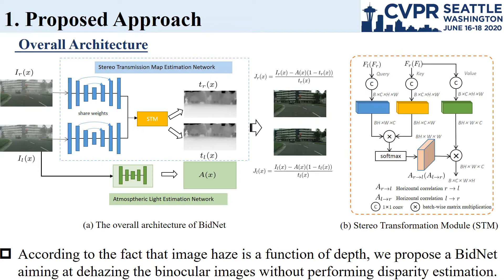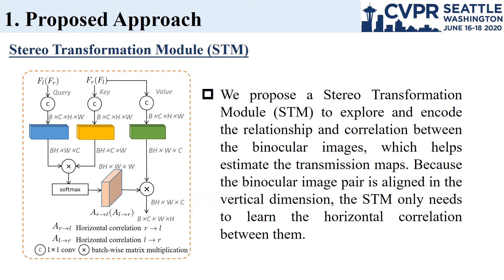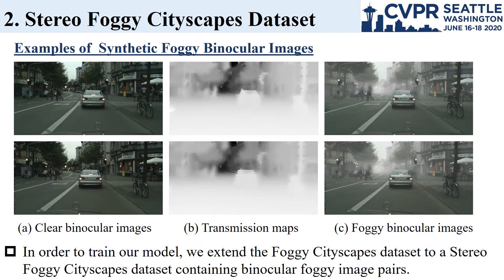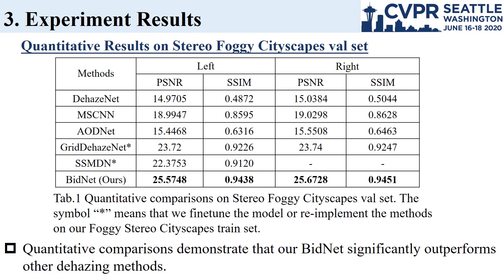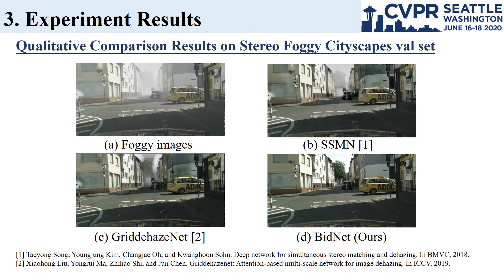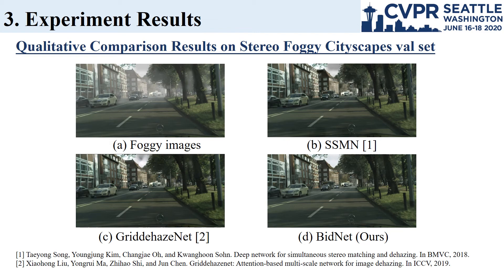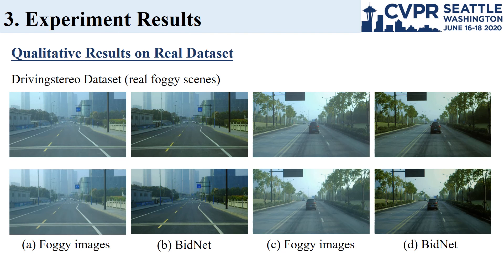BidNet: Binocular Image Dehazing Without Explicit Disparity Estimation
Authors: Yanwei Pang, Jing Nie, Jin Xie, Jungong Han, Xuelong Li Description: Heavy haze results in severe image degradation and thus hampers the performance of visual perception, object detection, etc. On the assumption that dehazed binocular images are superior to the hazy ones for stereo vision tasks such as 3D object detection and according to the fact that image haze is a function of depth, this paper proposes a Binocular image dehazing Network (BidNet) aiming at dehazing both the left and right images of binocular images within the deep learning framework. Existing binocular dehazing methods rely on simultaneously dehazing and estimating disparity, whereas BidNet does not need to explicitly perform time-consuming and well-known challenging disparity estimation. Note that a small error in disparity gives rise to a large variation in depth and in estimation of haze-free image. The relationship and correlation between binocular images are explored and encoded by the proposed Stereo Transformation Module (STM). Jointly dehazing binocular image pairs is mutually beneficial, which is better than only dehazing left images. We extend the Foggy Cityscapes dataset to a Stereo Foggy Cityscapes dataset with binocular foggy image pairs. Experimental results demonstrate that BidNet significantly outperforms state-of-the-art dehazing methods in both subjective and objective assessments.